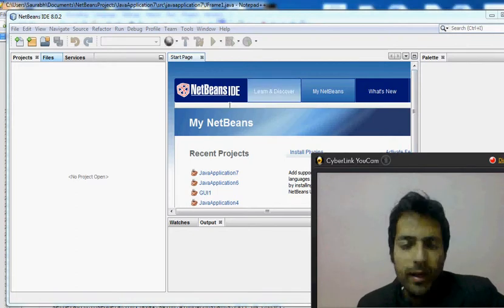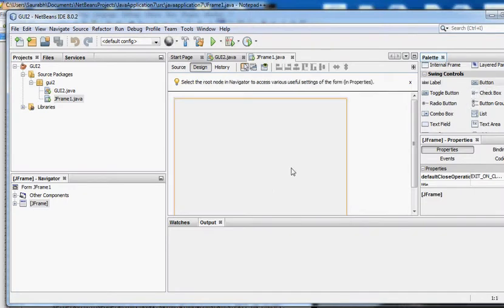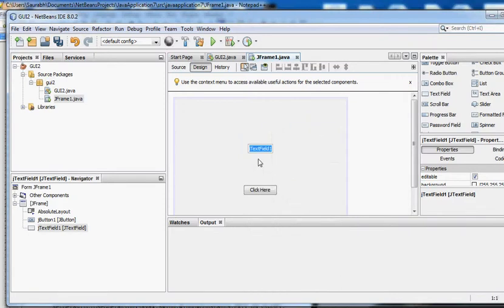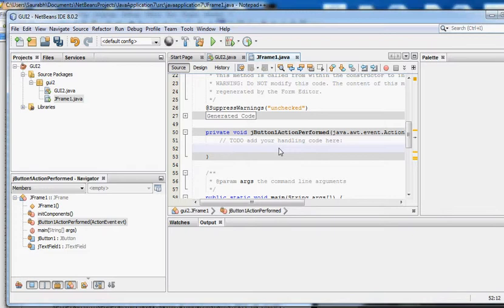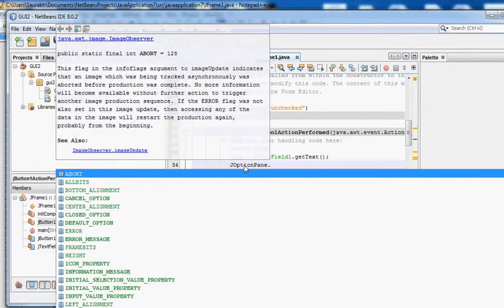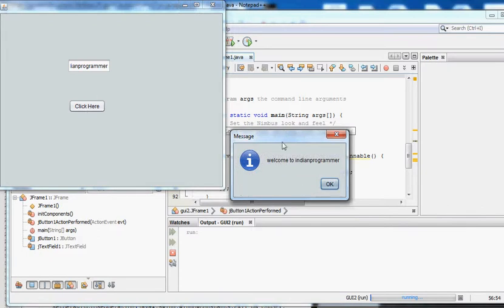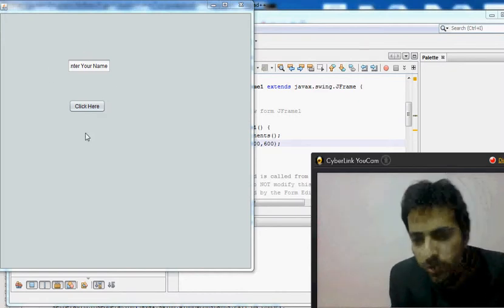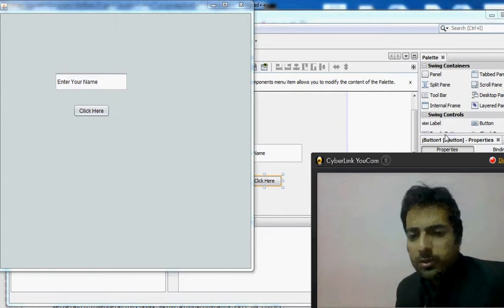my java video 20